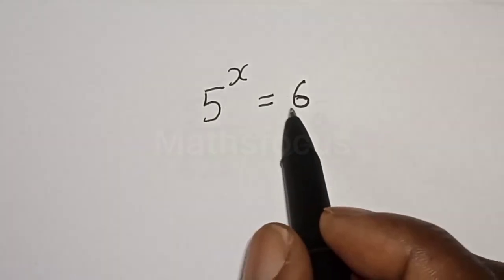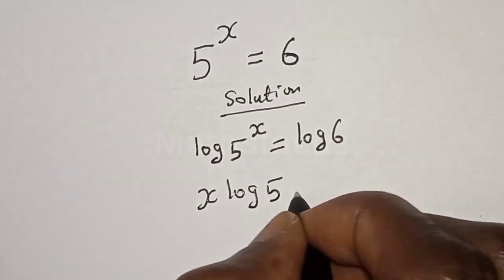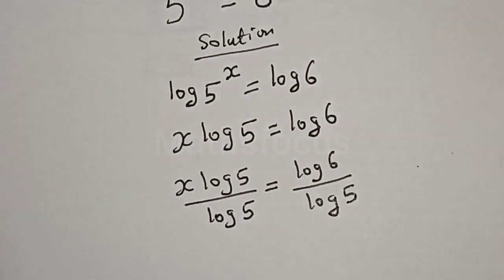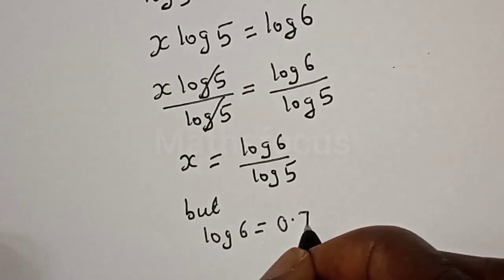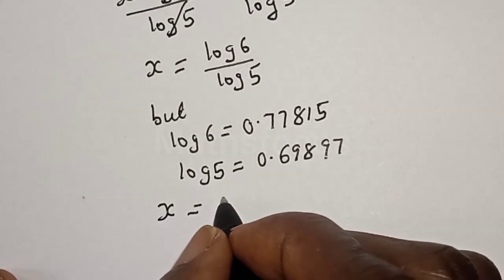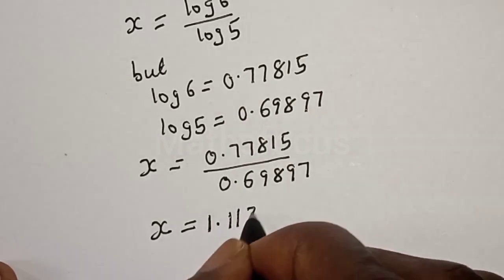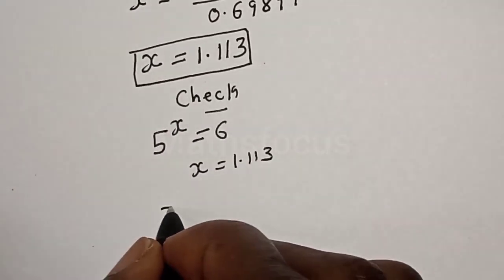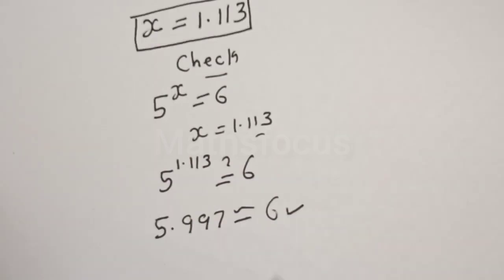A Nice Math Problem 5^x=6 | Fast Method...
Hello Everyone👩‍❤️‍👨👩‍❤️‍👨👩‍❤️‍👨